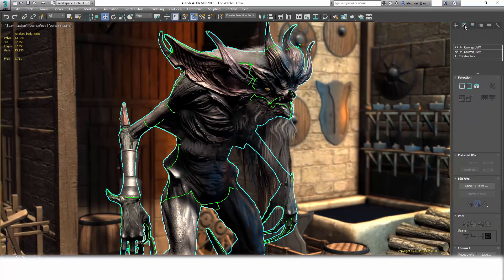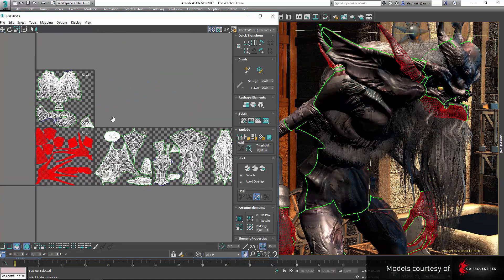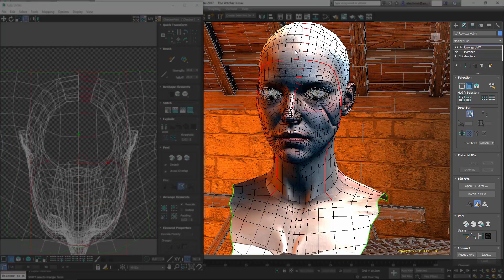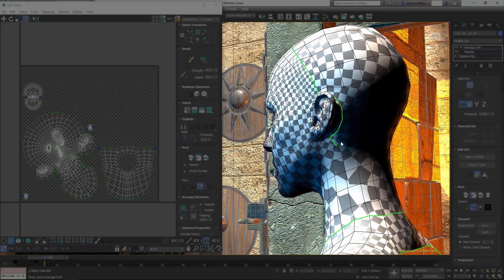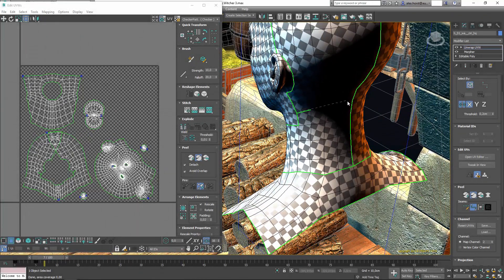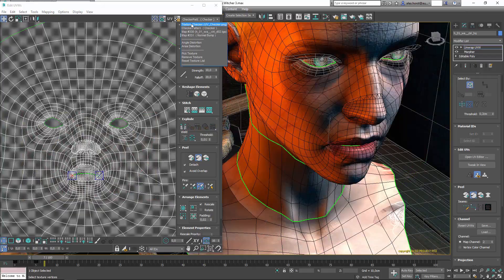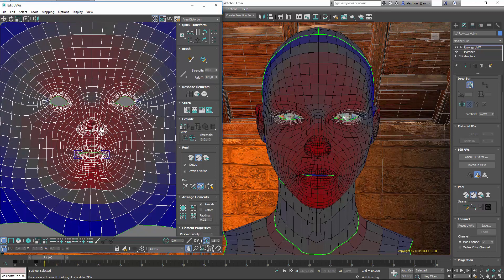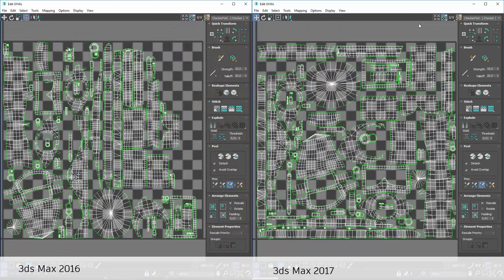3ds max 2017 New Features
3ds max 2017 new feature video uv mapping updates 1080p en